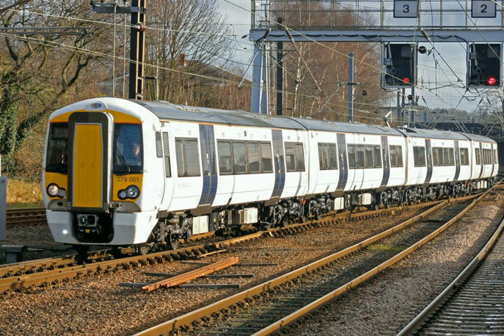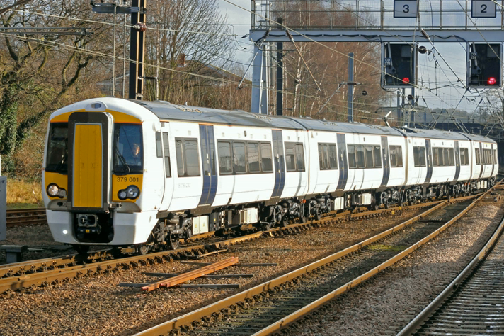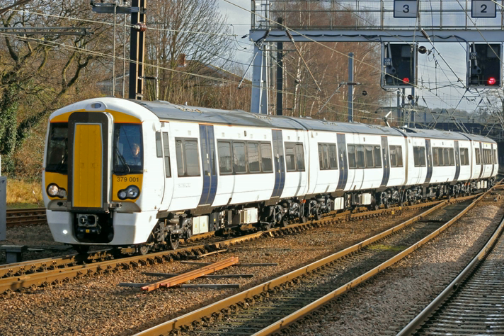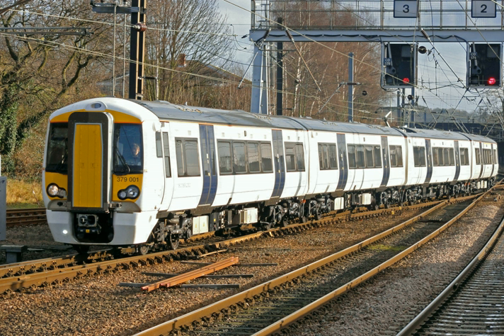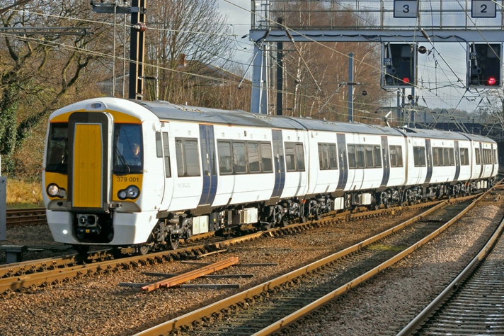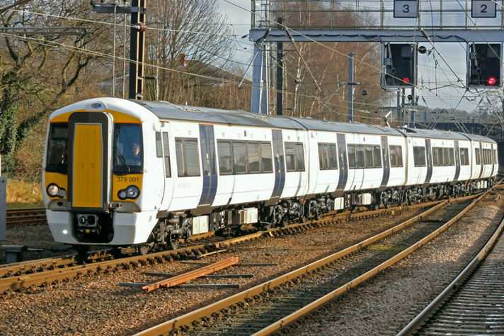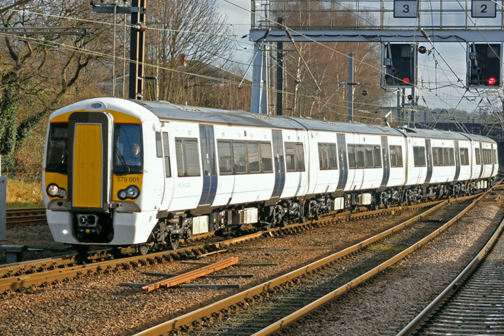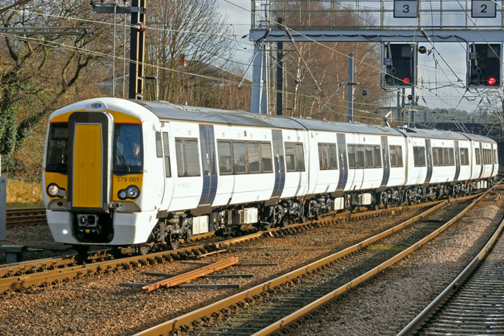Battery electric multiple unit | Wikipedia audio article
00:02:12 1 History
00:03:32 2 Supercapacitors
00:06:00 3 By country
00:06:10 3.1 Austria
00:06:51 3.2 Germany
00:08:02 3.3 Ireland
00:08:30 3.4 Japan
00:08:39 3.4.1 NE Train Smart Denchi-kun
00:09:31 3.4.2 EV-E301 series
00:10:09 3.4.3 BEC819 series
00:11:25 3.4.4 EV-E801 series
00:12:14 3.5 New Zealand
00:12:55 3.6 United Kingdom
00:17:44 3.6.1 Class 230
00:19:17 3.7 United States
00:20:09 4 See also

- Socrates

SUMMARY
A battery electric multiple unit, battery electric railcar or accumulator railcar is an electrically driven multiple unit or railcar whose energy is derived from rechargeable batteries that drive its traction motors.
The main advantage of these vehicles is that they do not use fossil fuels like coal or diesel fuel, emit no exhaust gases and do not require the railway to have expensive infrastructure like electric ground rails or overhead catenary. On the down side is the weight of the batteries, which raises the vehicle weight, and their range before recharging of between 300 and 600 kilometres (186 and 373 mi). Currently, battery electric units have a higher purchase price and running cost than petrol or diesel railcars, needing one or more charging stations along the routes they operate.
Battery technology has greatly improved over the past 20 years broadening the scope of use of battery trains, moving away from limited niche applications. Despite higher purchase and running costs, on certain railway lines battery trains are economically viable as the very high cost and maintenance of full line electrification is eliminated. From March 2014 passenger battery trains have been in operation in Japan on a number of lines. Austria and New Zealand have ordered overhead wire/battery trains which will be operational in 2019. Britain successfully trialled fare paying passenger hybrid overhead wire/lithium battery trains in January and February 2015.